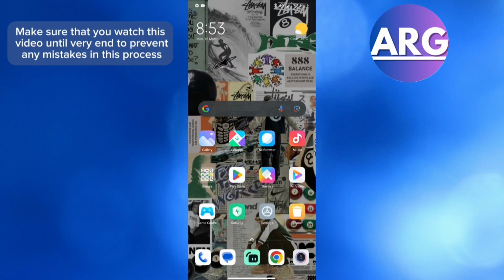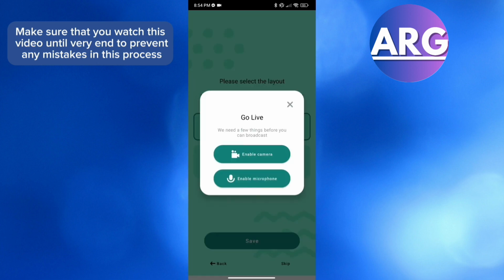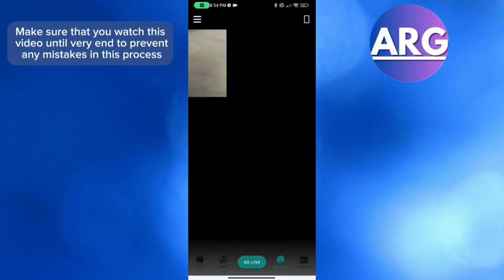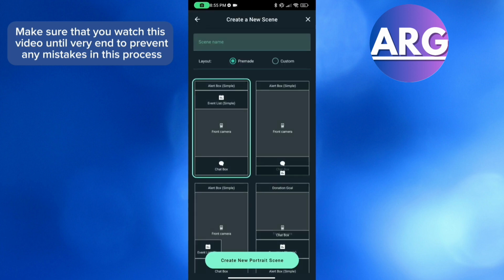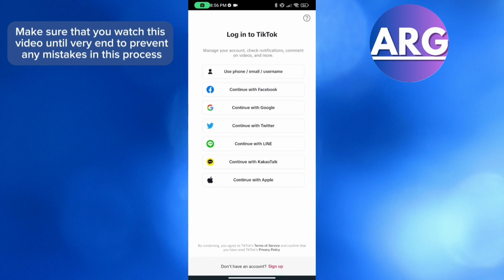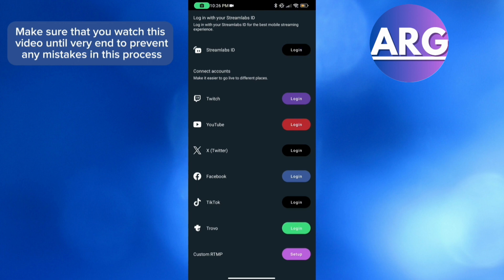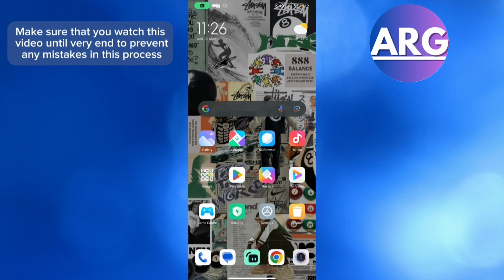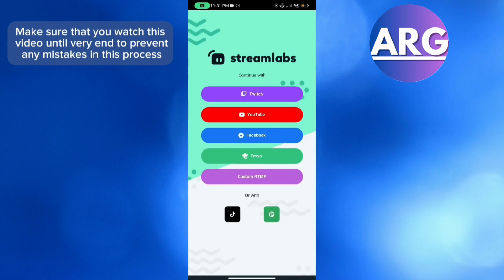How to Live Stream From Phone With Streamlabs Mobile App (Full Guide)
How to Live Stream From Phone With Streamlabs Mobile App

In this video I have showed you how to use streamlabs mobile for live streaming . The process is simple and Easy to do. Follow these steps of steamlabs mobile tutorial and live stream easily.